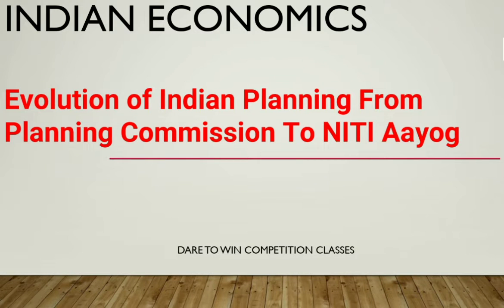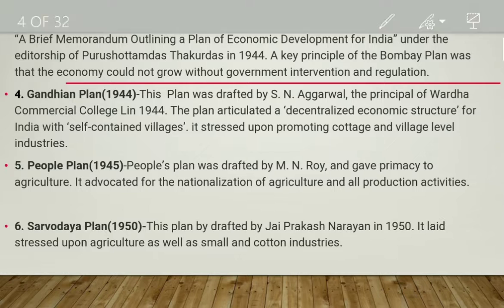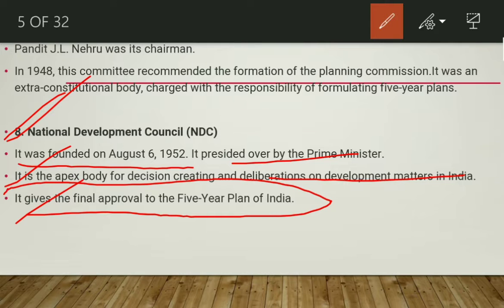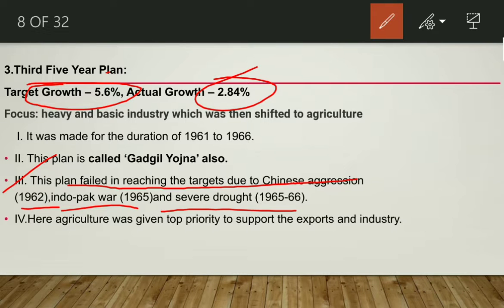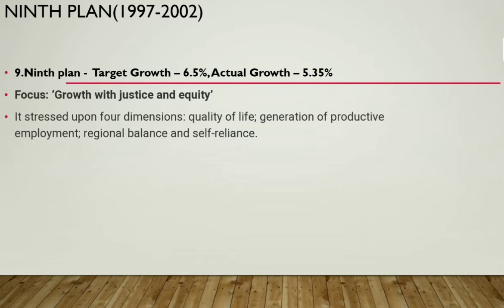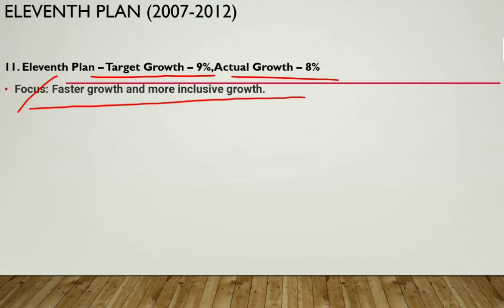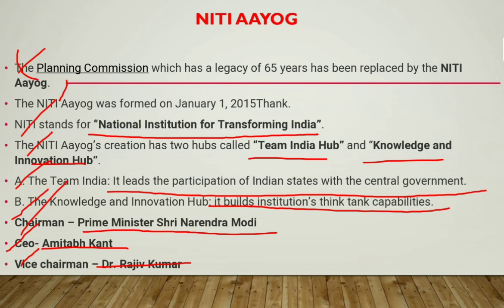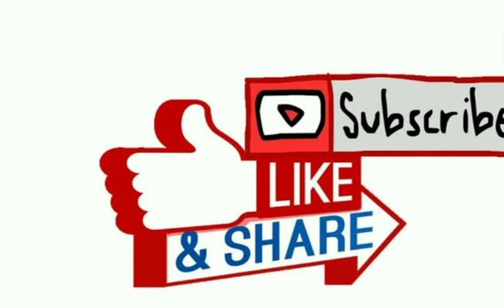Evolution of Indian Planning From Planning Commission To NITI Aayog useful for SSCCgl, WBCS, UPSC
A brief explanation of planning commission it's background, All Five years plans explanation In detail , NITI AAYOG it's origin and importance.

The  lecture consists of :

1. The history of economic planning of India along with their objectives and time-frame.
2. Five year plan in details
3. Some multiple Choice Questions

It is very useful for

Evolution of Indian Planning From Planning Commission To NITI Aayog